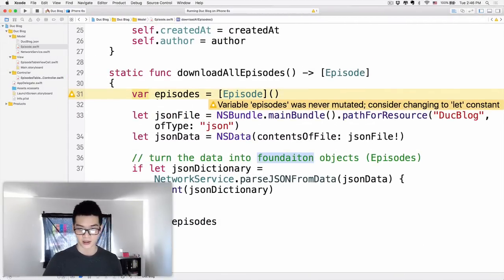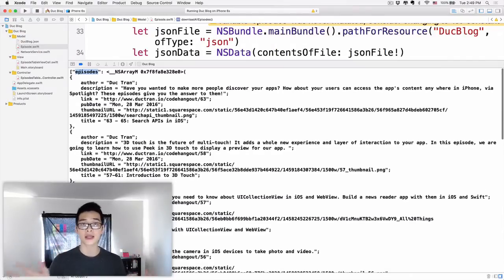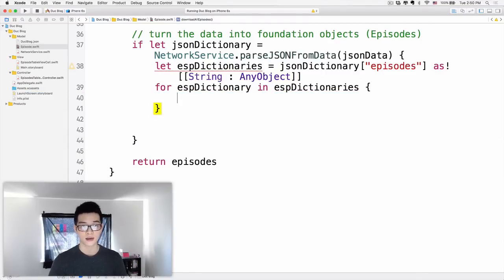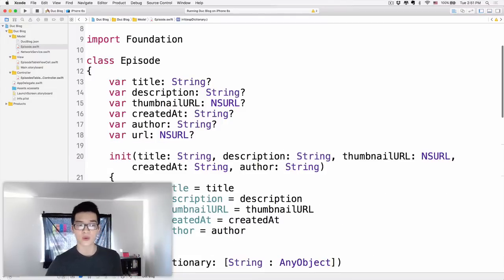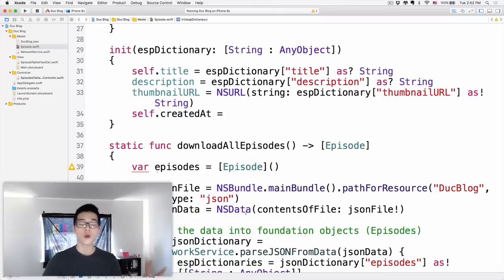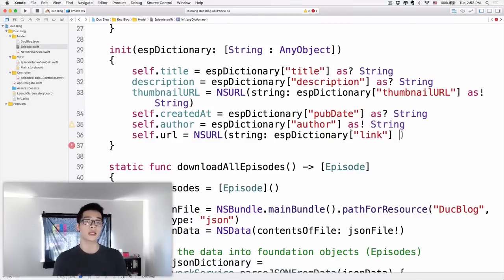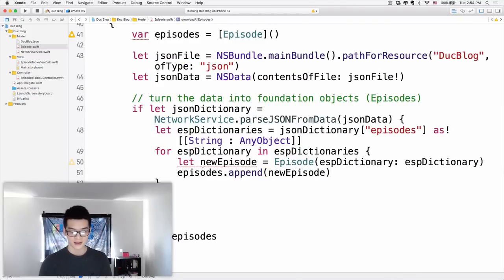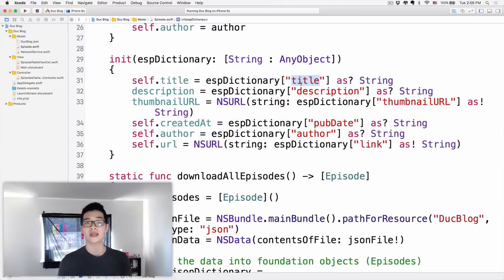How to Parse JSON in iOS with Swift Tutorial Part 3 | Code Hangout ESP 70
People asked, "Duc, when I download data from the Internet with REST API especially, how can I process the returned JSON Data?"

That's what we'll talk about in the next 3 episodes of Code Hangout: How to Parse JSON in iOS with Swift.

JSON is a lightweight way to format data. In iOS there's a process that you need to know to parse JSON. Let's talk about it in this episode.